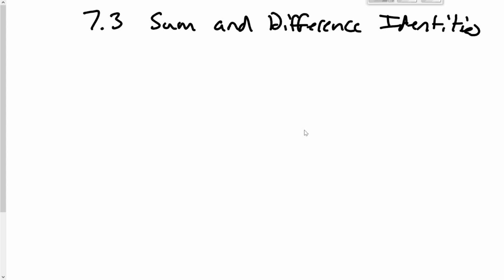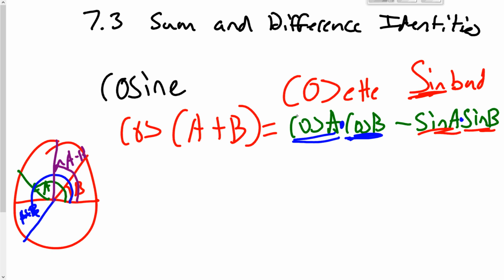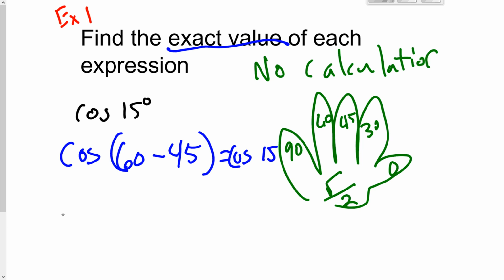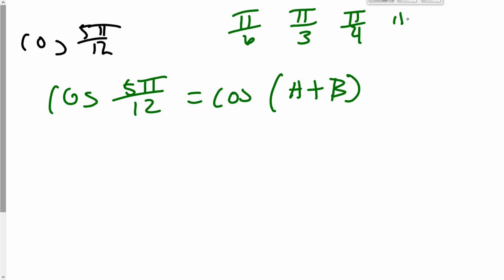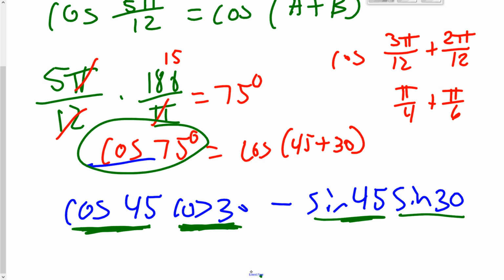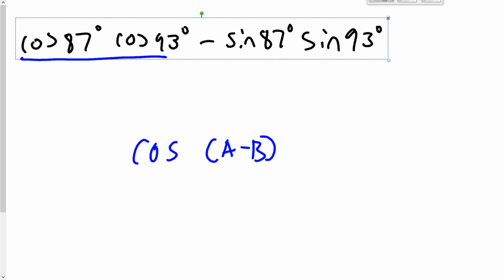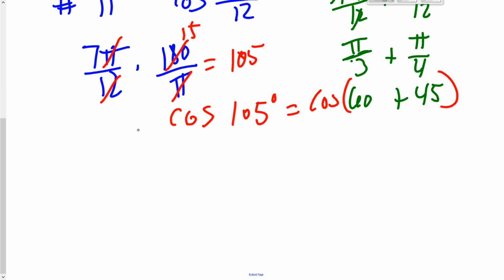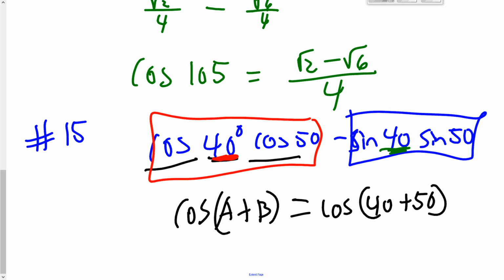PreCal Ch. 7.3 Cosine Sum and Difference identity